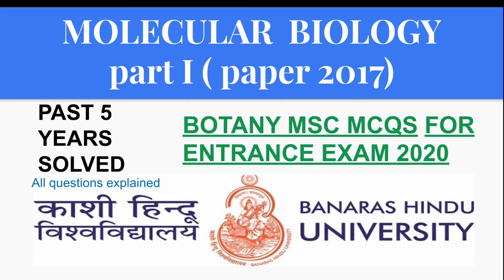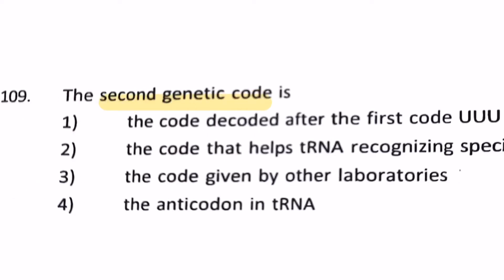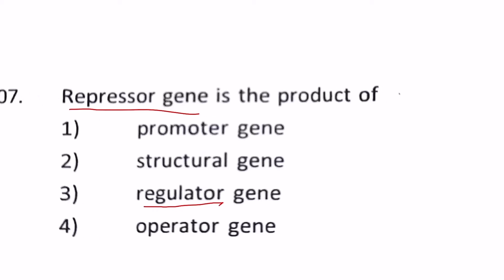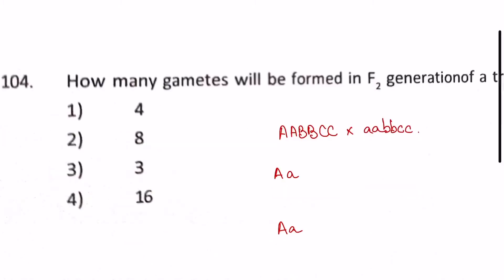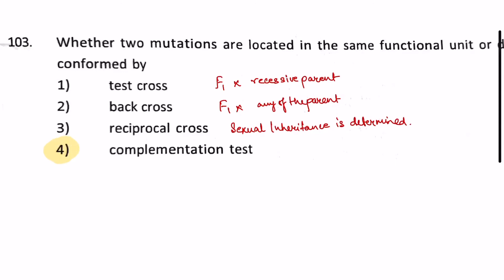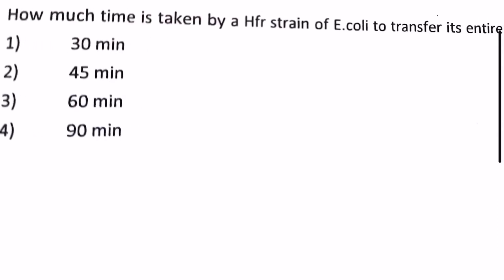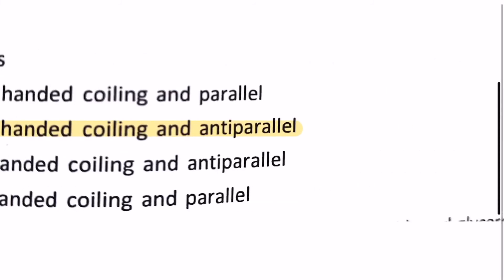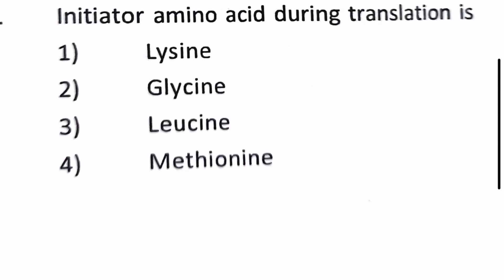BHU| Botany MSc. Entrance | Molecular biology part I solved and explained.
Hey guys, here in this video we have solved molecular biology paper 2017 of BHU entrance exam. Preparation for post graduate admission in MSc. Botany in well known universities Banaras Hindu University Delhi university JNU.
Here we have detail discussion and solved the questions which came from the topic ontaxonomy of angiosperm, IUCN Nomenclature, typification, publication and different related terms for MSc entrance exams.